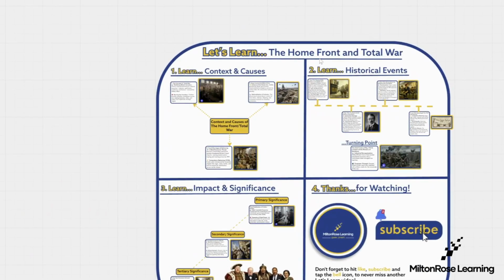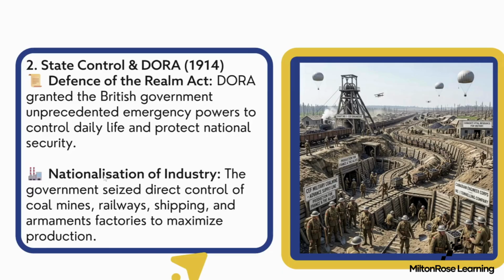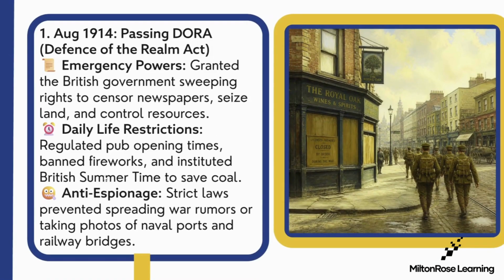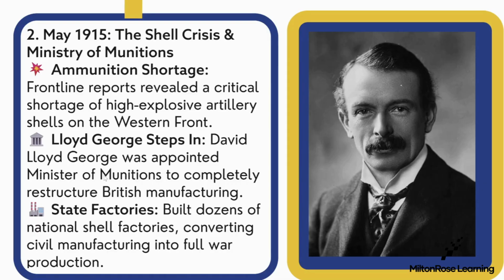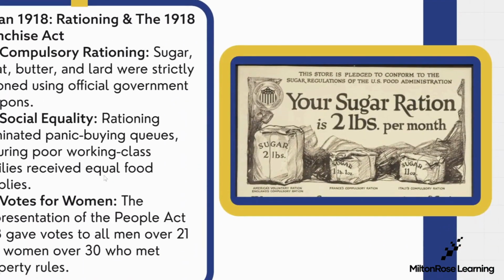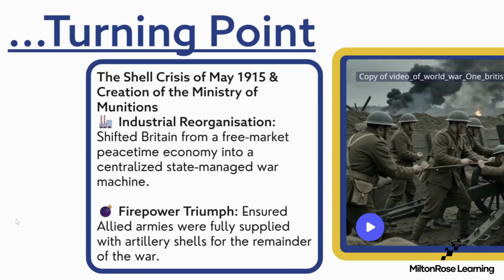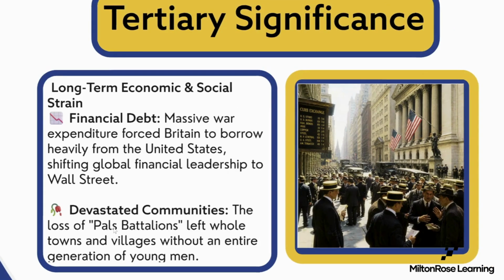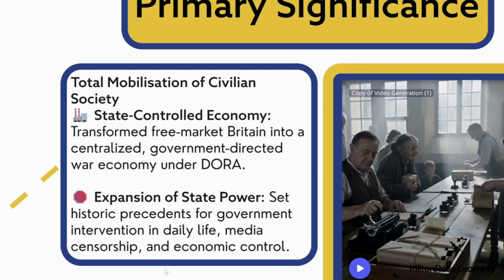🏭GCSE History: Total War & The Home Front in WWI Explained | Let’s Learn Series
How did ordinary citizens become the front line of the Great War? Welcome back to the Let’s Learn Series by MiltonRose Learning!

In this video we break down The Home Front and Total War (1914–1918), covering how civilian society, industry, and daily life in Britain were completely reorganised to sustain the war effort on the Western Front.

📌 Key Topics Covered in This Video:
• What is Total War? The transition from traditional warfare to national industrial mobilisation.
• DORA (Defence of the Realm Act 1914): Government powers, censorship, British Summer Time, opening hours, and state control of railways and mines.
• Women in the War Effort: Munitionettes, the Women's Land Army, voluntary aid detachments (VADs), and changing social roles.
• Conscription & Conscientious Objectors: The shift from Lord Kitchener’s recruitment campaigns to the Military Service Acts (1916).
• Rationing & The U-Boat Threat: German unrestricted submarine warfare, food shortages, the Ministry of Food, and ration books in 1918.

📚 About MiltonRose Learning:
Clear, concise, and syllabus-aligned history walkthroughs, source analysis, and essay guidance to help you across all main exam boards.